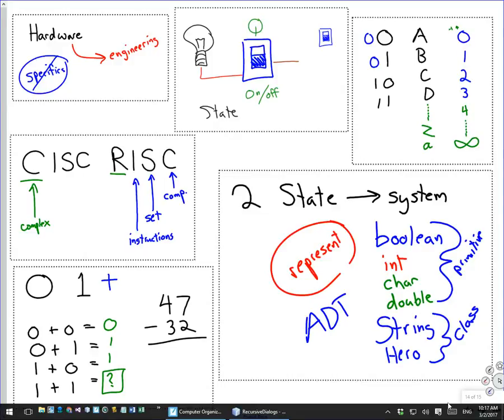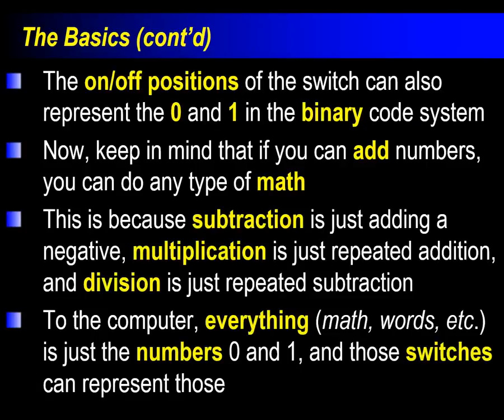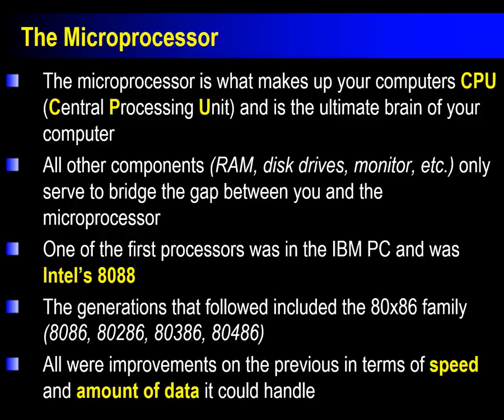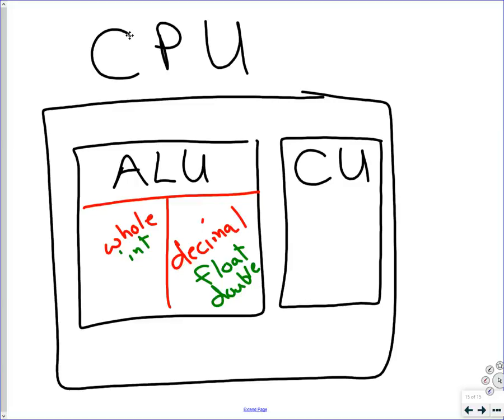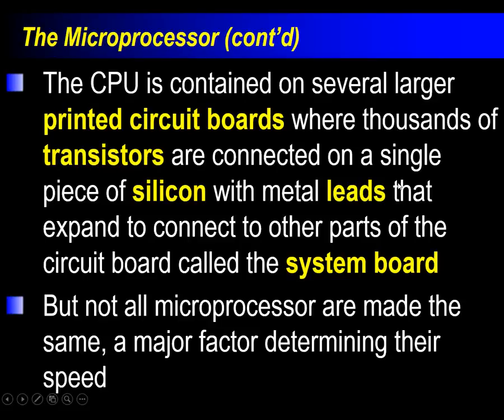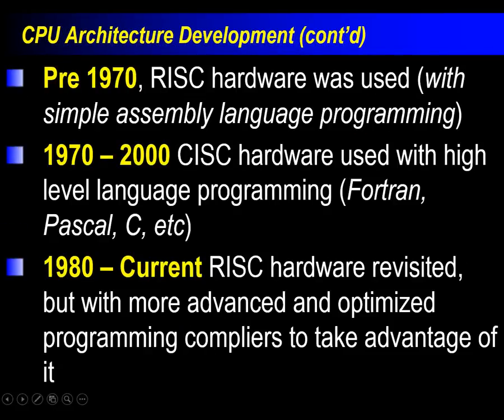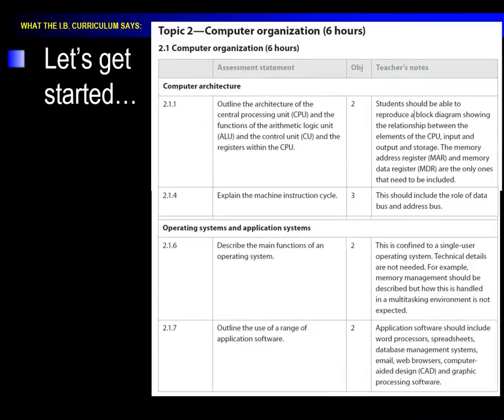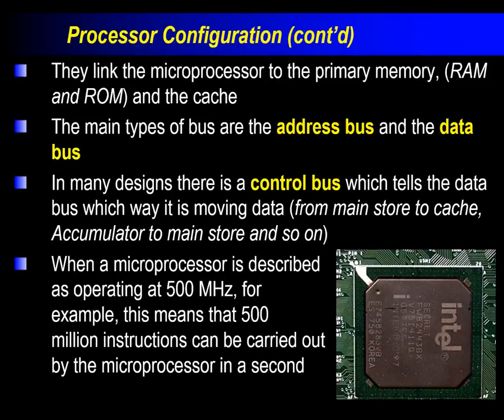Computer Organization - Part 1 (I.B. Computer Science 42SIB)